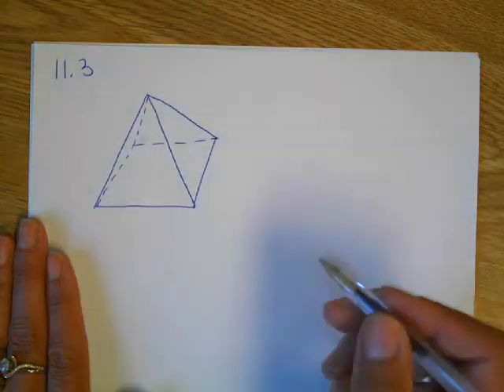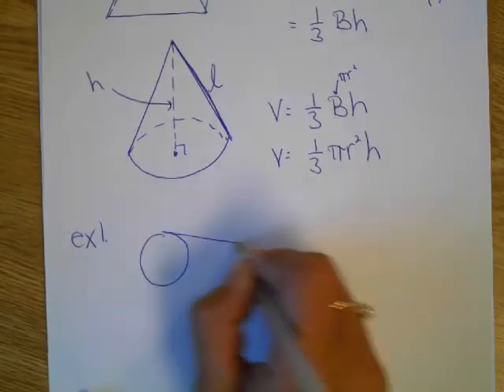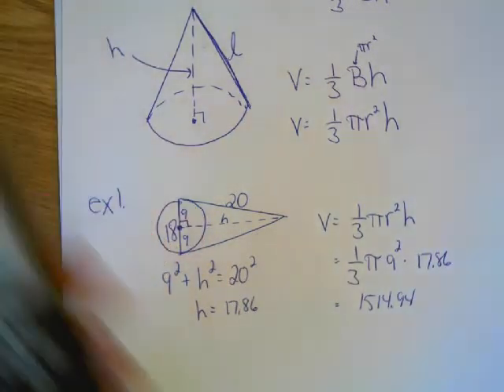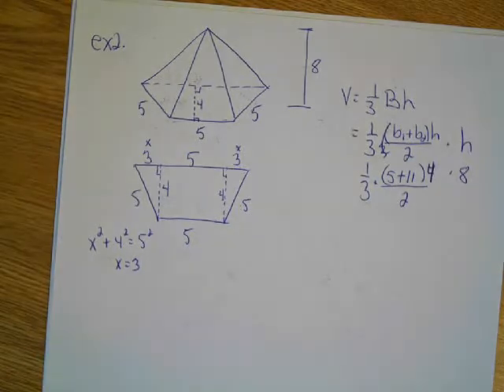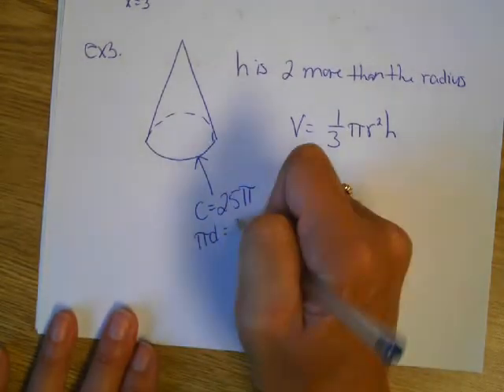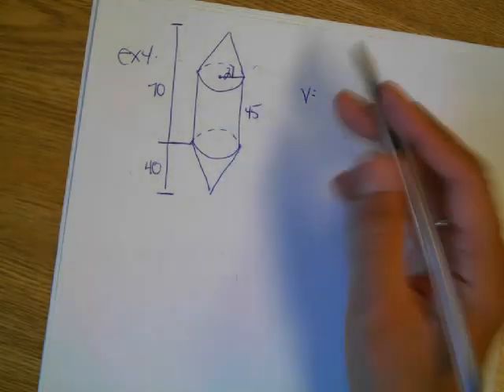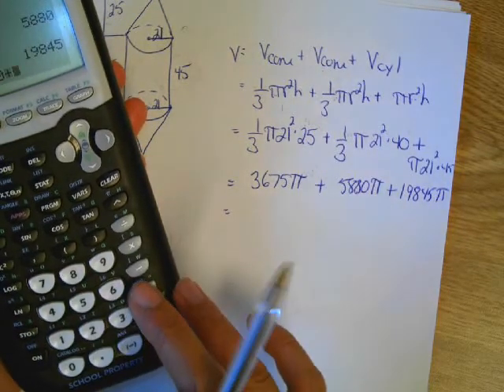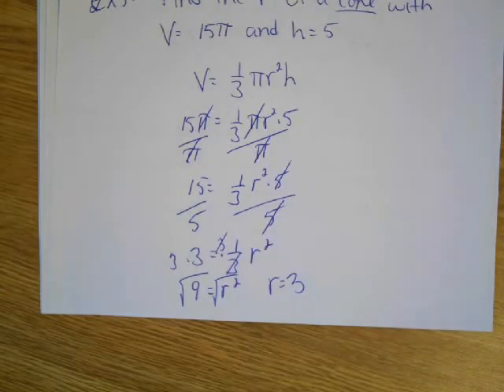G 11 3